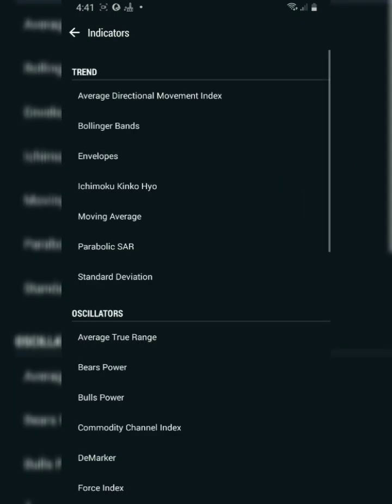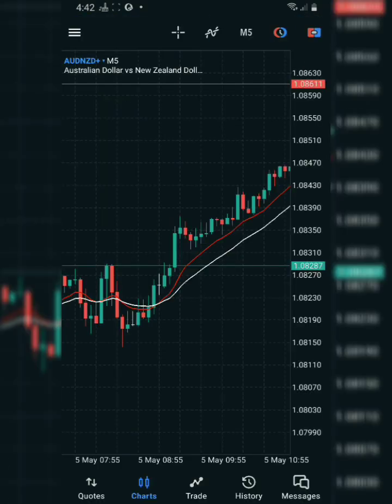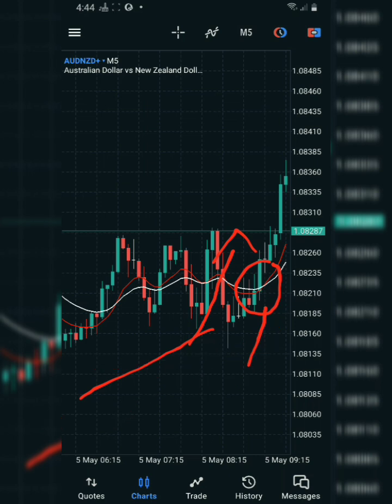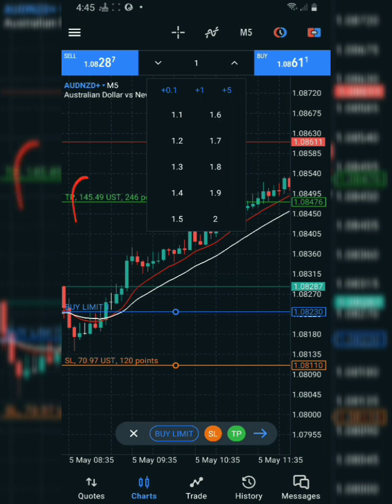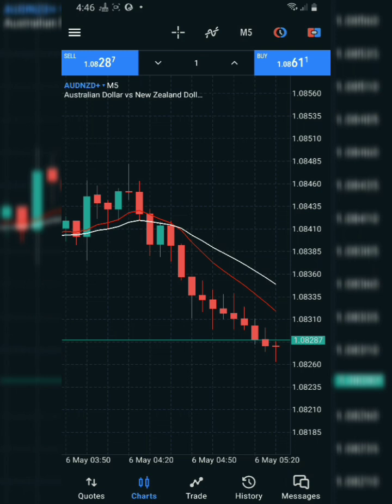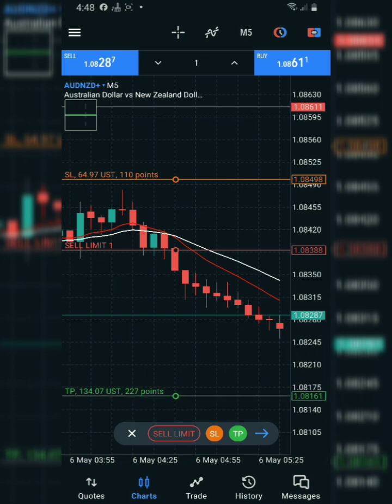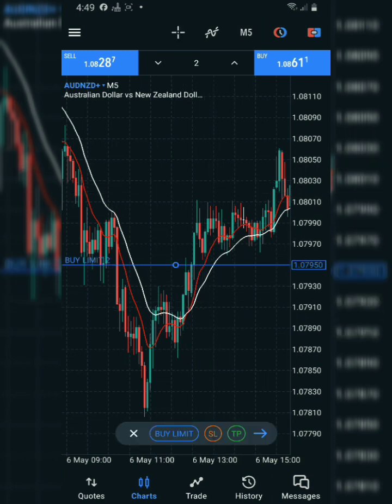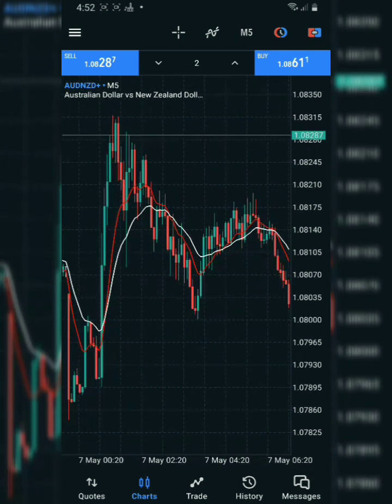THE EXPONENTIAL MOVING AVERAGES STRATEGY FOR 2025!! MUST WATCH VIDEO YOU NEED